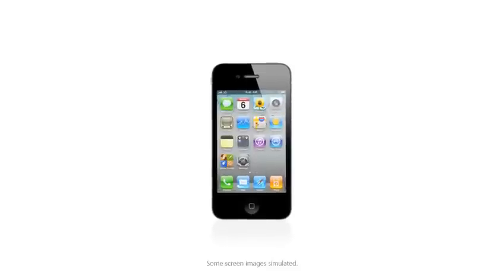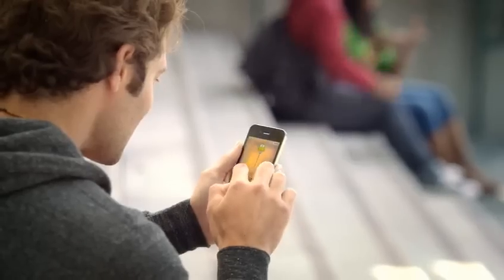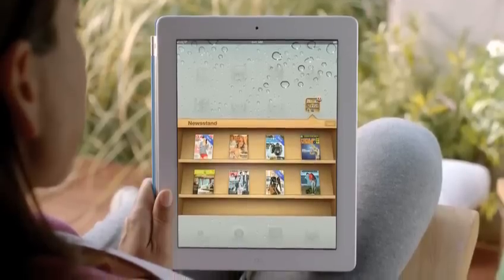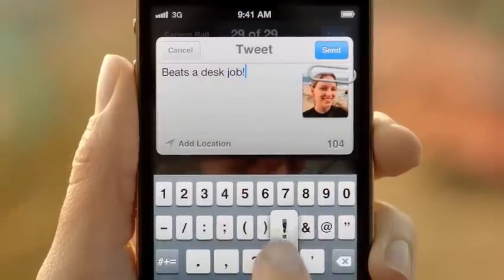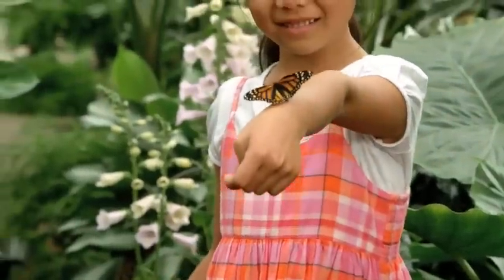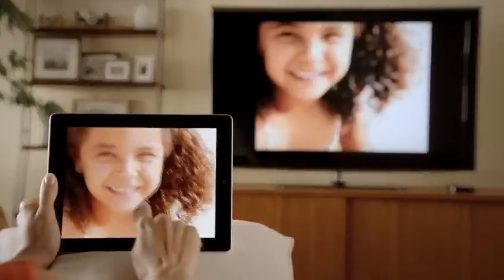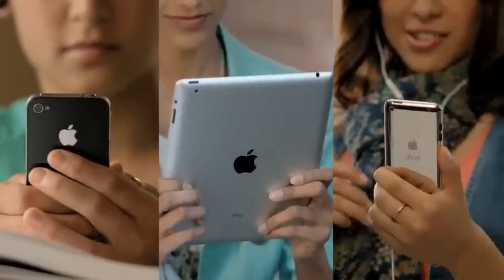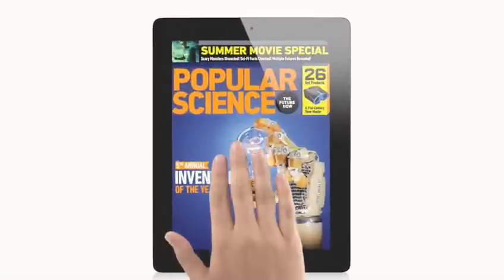Apple iOS 5 Official Demonstration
Check out the official demonstration for Apple iOS 5 for iPod Touch, iPhone and iPad